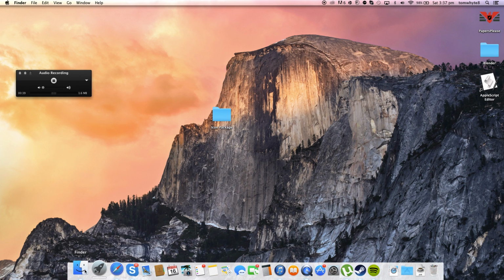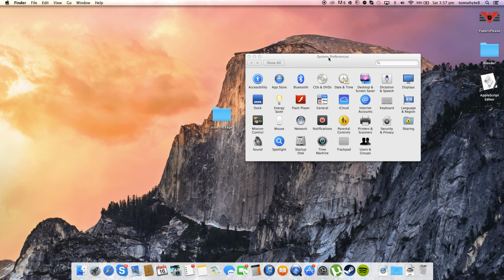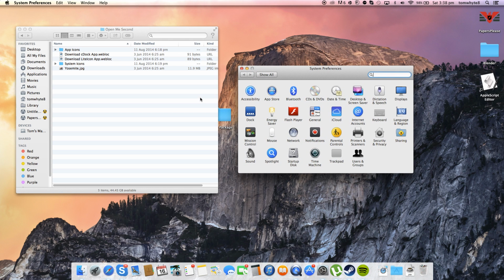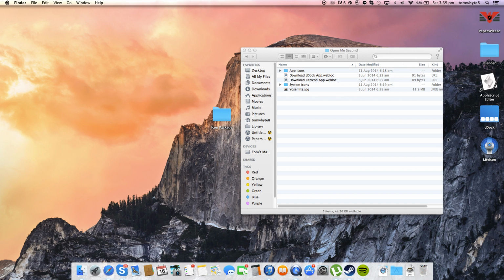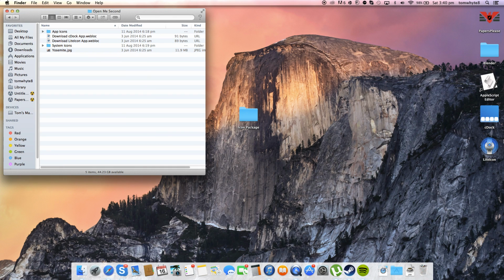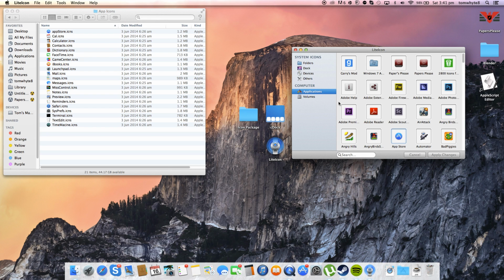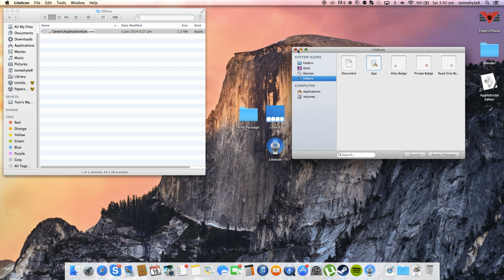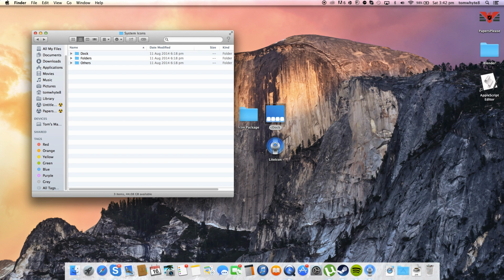Yosemite Theme For Mavericks